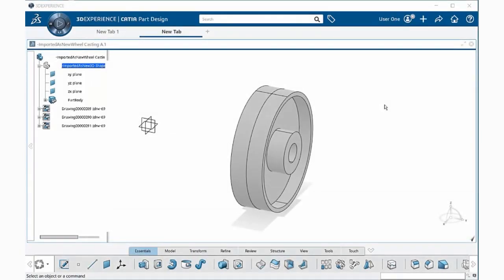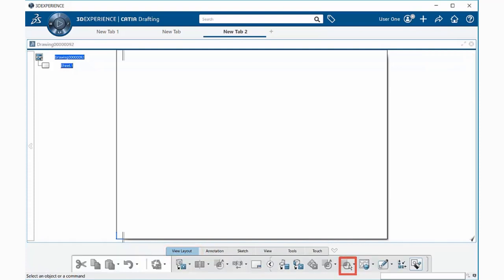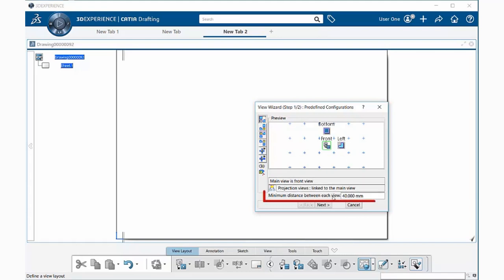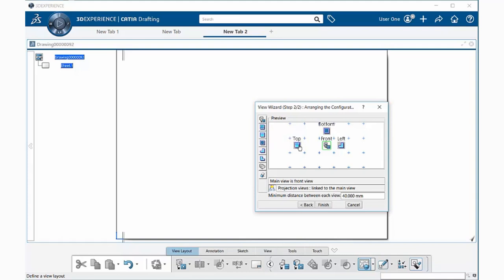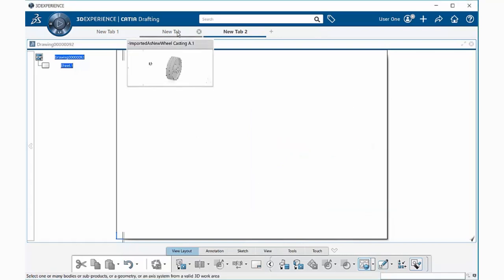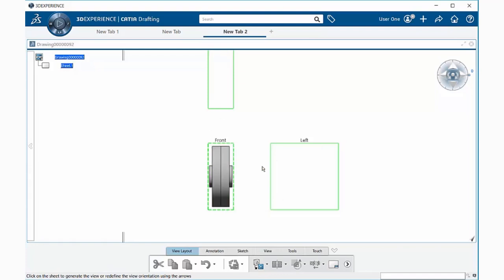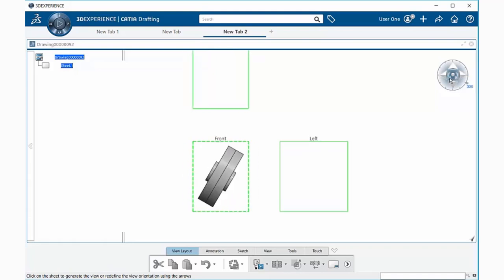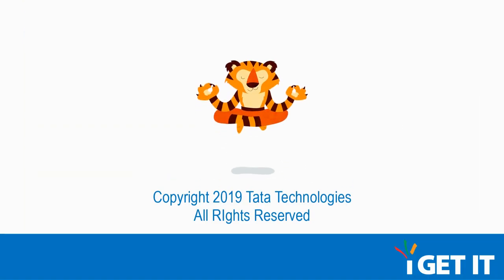How to Create a Drawing and Views using View Wizard | 3DEXPERIENCE CATIA Drafting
This sample lesson from our 3DEXPERIENCE Drafting course will explain how to create a drawing with views, of a 3D part, using the View Wizard in the Drafting application. To check out our full library of learning solutions for engineers, checkout

Explore the Playlists to learn –